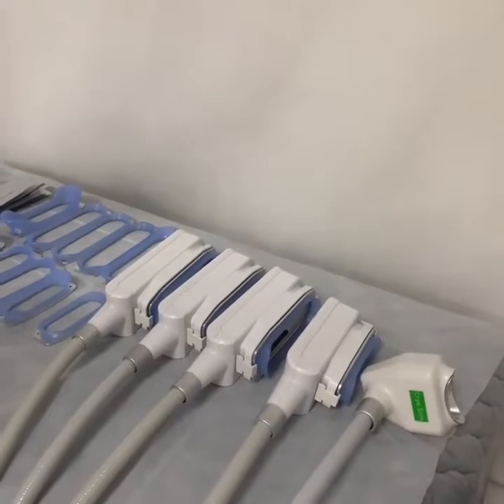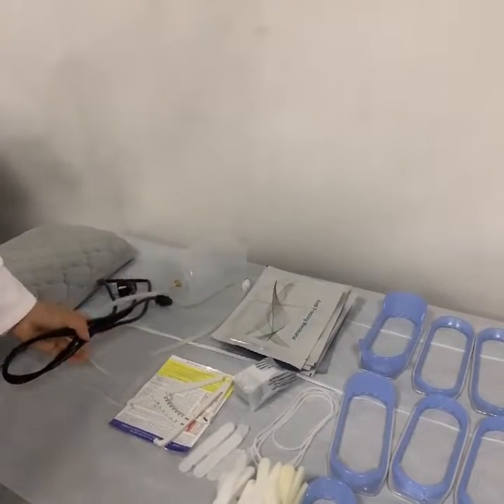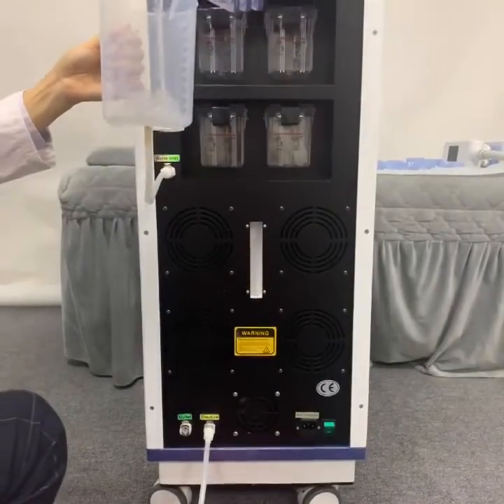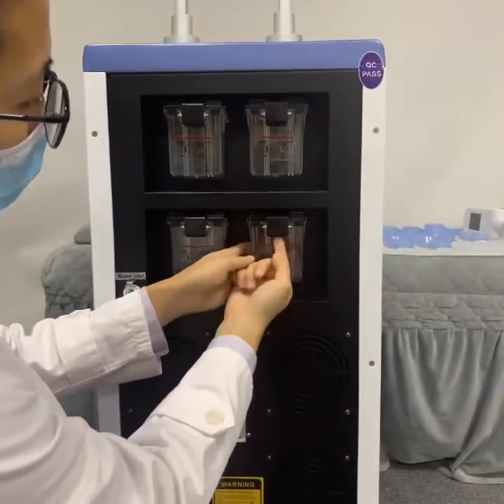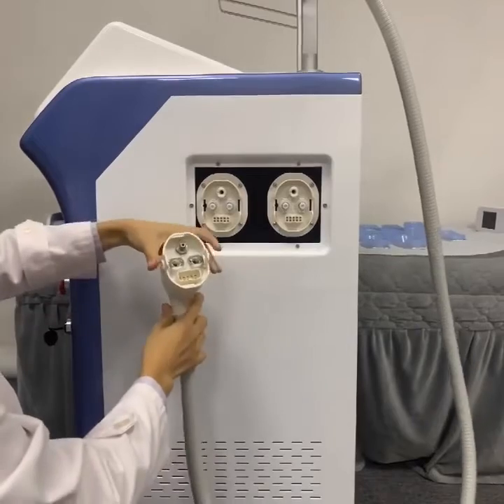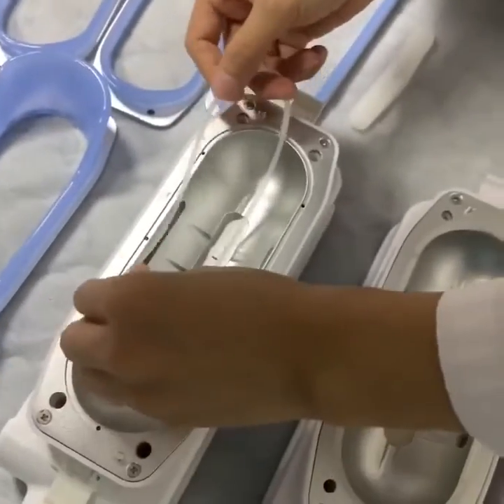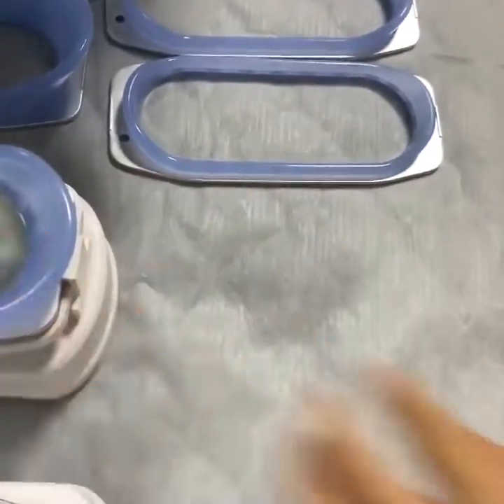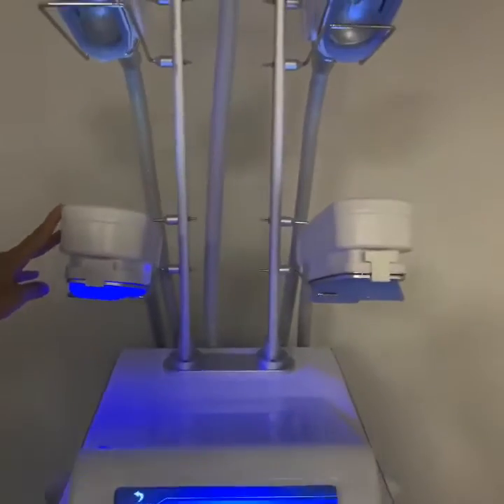How to Install and Operation the 5 handles 360 Cryolipolysis fat freezing machine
Function:
1. Body contouring
2. Weight loss
3. Double chin fat removal